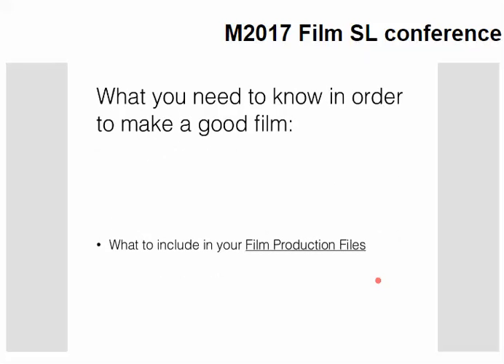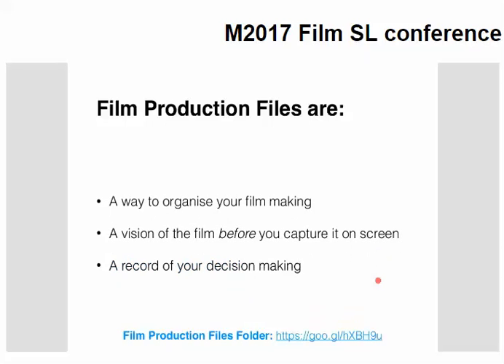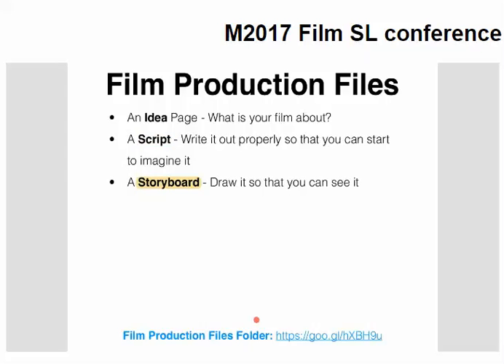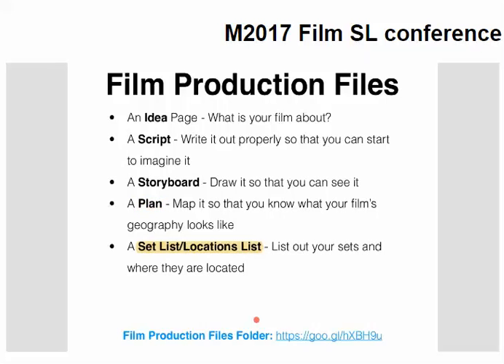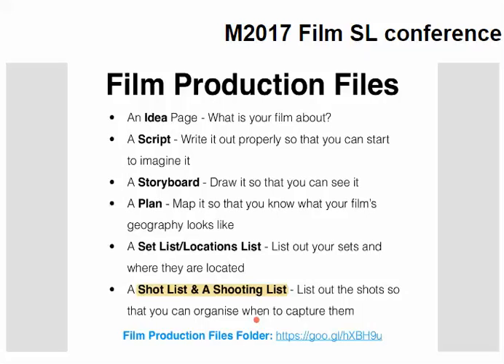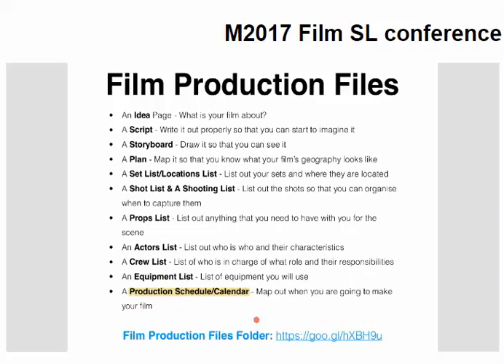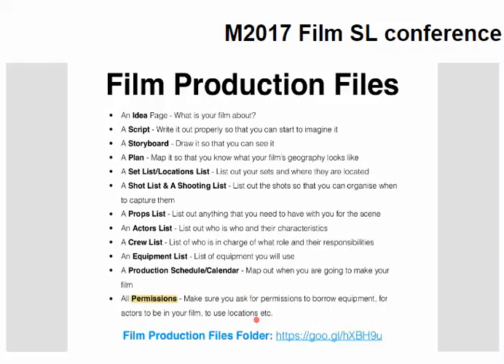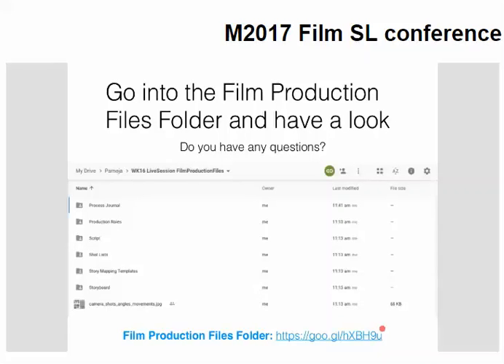PP Production Planning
IB Film Production Portfolio planning advice